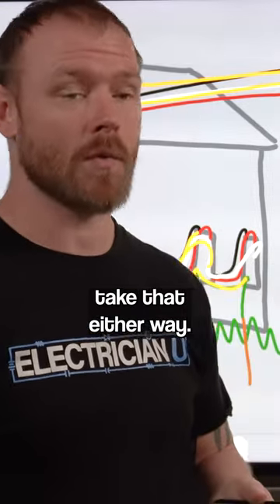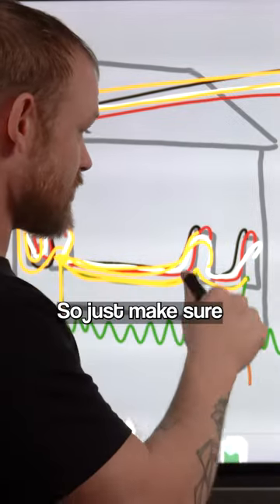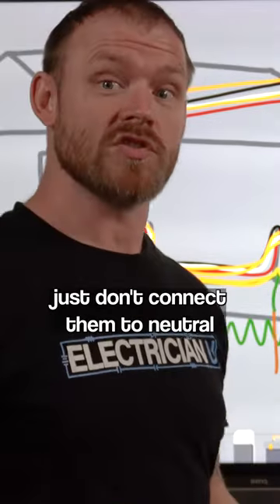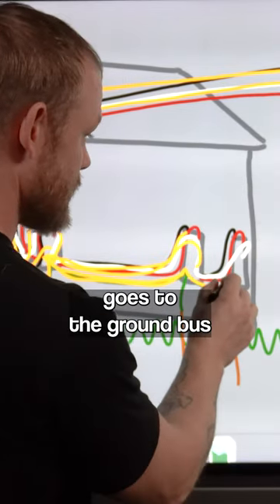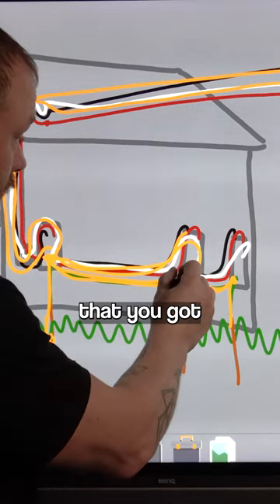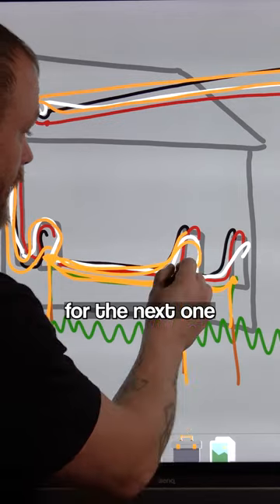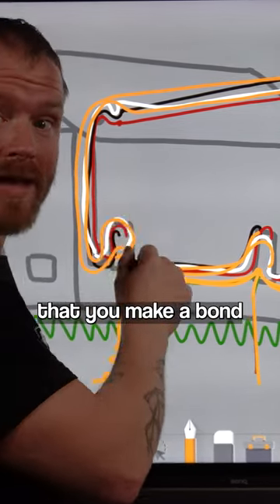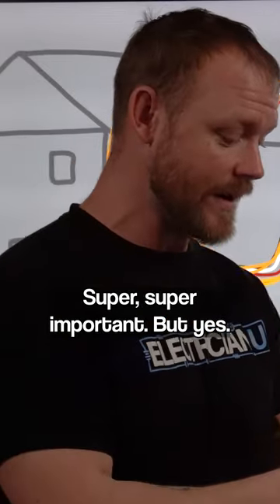Don't Connect Multiple Ground Rods to the Neutral